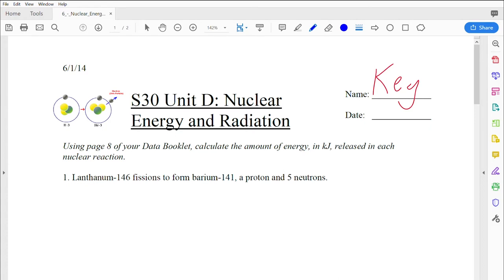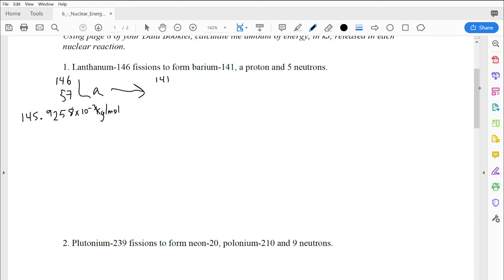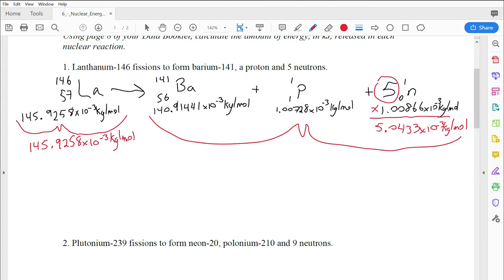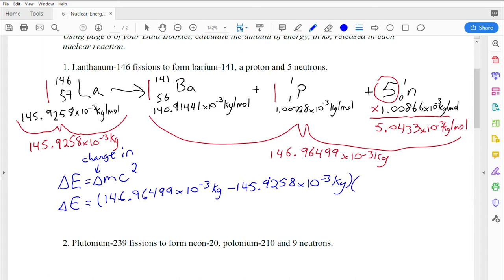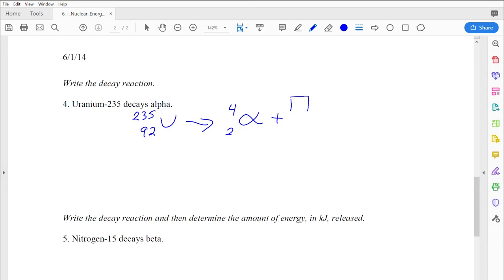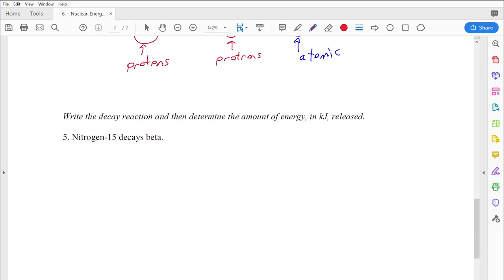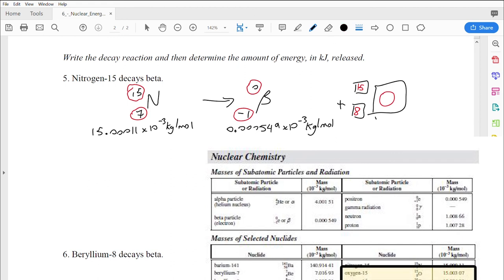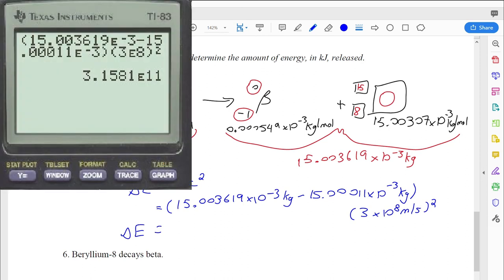Nuclear Energy Calculations - LD Industries Science 30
In which LD walks you through some Nuclear Energy calculations from Science 30. This video matches up with the Nuclear Energy and Radiation handout